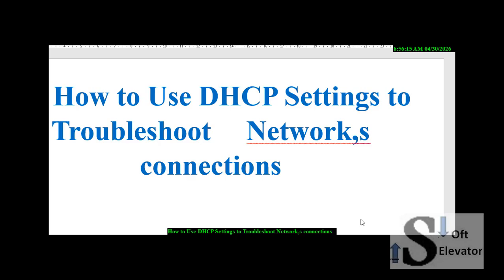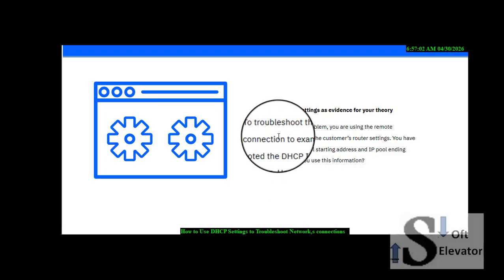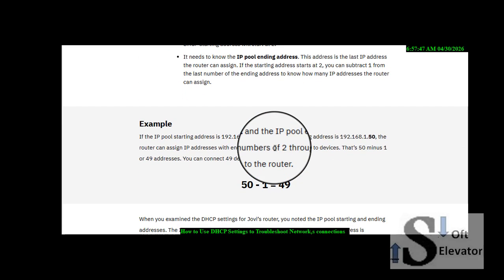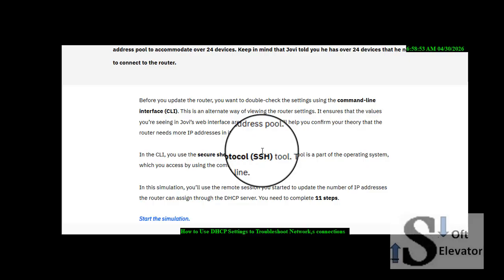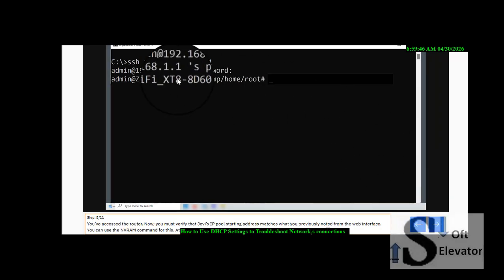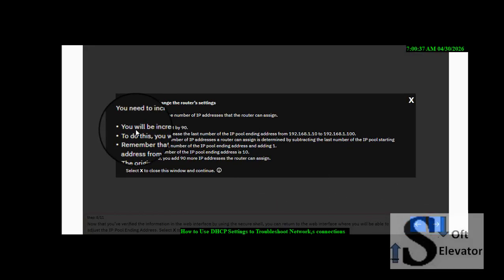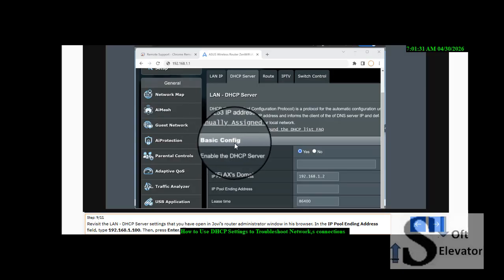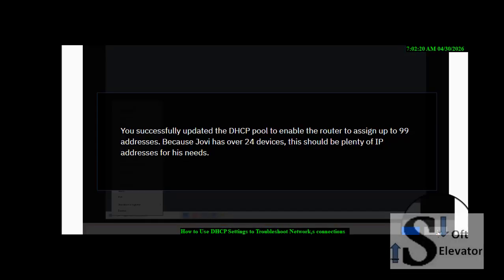How to Use DHCP Settings to Troubleshoot Network,s connections ?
or by
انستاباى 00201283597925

How to fix Error You are sharing your connection over the 5 GHz network band   كيف تصلح نقطة اتصال واى فاى فى وندوز 10 عند ظهور الرسالة

How to fix Error: You are sharing your connection over the 5 GHz network band ,
 the network might not appear on devices that can only
connect  over the 2.4 GHz  band
in Windows 10

Types of Links:
 This consists of two insulated copper wires arranged in a regular spiral pattern.
 One form of it is the Unshielded Twisted Pair (UTP).
 This is the least expensive communication link; it is used to access the internet through the telephone
network.  It is also used in Local Area Networks (LANs)

Optical Fibers.
 This is used mainly in long distance telecommunications.
 not affected by external electromagnetic fields.
 they do not radiate energy,
 they are secure against eavesdropping

Wireless Links: Microwave links in both terrestrial and satellite forms.

Programming in Python, PHP, SQL, and more — complete tutorials, real-world projects, and bug-fixing walkthroughs.

Web design & development, using HTML, CSS, and databases, as we build websites together from scratch.

Recycling and innovation: reuse parts, build new inventions, or restore old machines. Maintenance, repairing, and refurbishing is part of the fun.

Digital tools & content creation: tips for photography, video montages, and using digital tools to express your creativity.